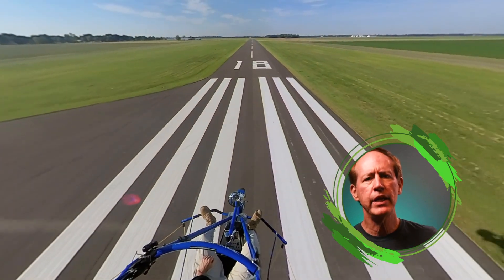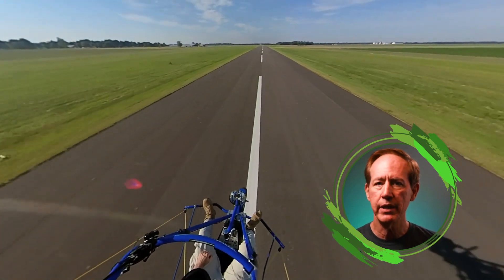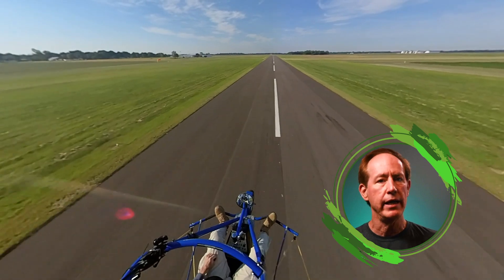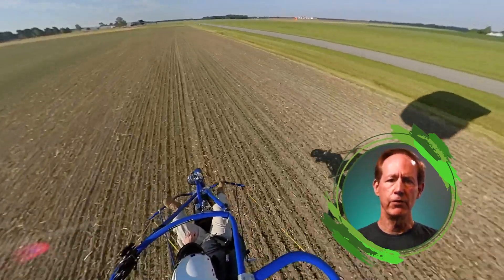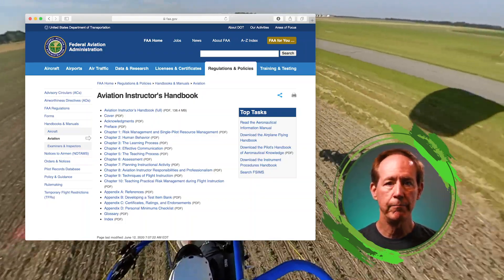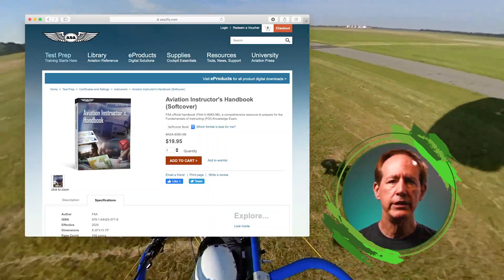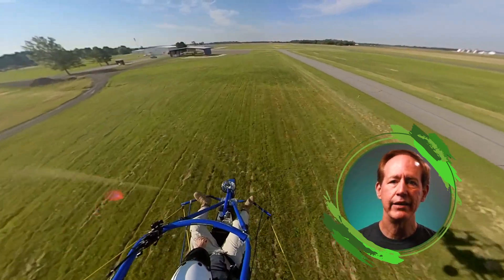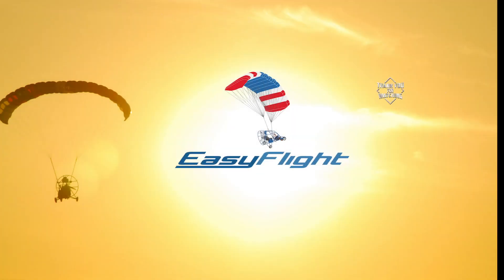Reviewing the New FAA Flight Instructor Handbook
Download a digital copy of the FAA Flight Instructor Handbook

Purchase a printed copy of the FAA Flight Instructor Handbook

This handbook was written for flight instructors, ground instructors and aviation maintenance instructors. It applies to airplane, gyroplane, helicopter, glider, hot air balloon, seaplane instructors. It also works for CFI's teaching pilots to fly at ultralight, sport pilot, private pilot, commercial pilot, and higher ratings.

FAA-H-8083-9B covers topics like communication, psychology, teaching theory, and risk management.

Layout of the handbook has changed a lot since the last edition. The content is very familiar, but how it’s presented is different. Some things stand out immediately with a side-by-side comparison.

The first is that the new version doesn’t have a Table of Contents. I’m not crazy about this since a table of contents really helps applicants during the check ride when they are looking up an answer to an examiner’s question. It reduces fumbling around the book when applicants are under the stress of trying to find an answer quickly. Knowing the FAA, they wanted to keep the page count identical to the last edition and the six pages dedicated to the Table of Contents were sacrificed with the addition of other content.

Chapter 1: Risk Management and Single-Pilot Resource Management

Aviation is a matter of balancing risk and benefit. What this chapter does is give pilots and instructors tools for analyzing that risk. This is the way it’s organized. There are sections on…
Principles of Risk Management
Implementing the Risk Management Process
Flight Risk Assessment Tools
The Three-P Model for Pilots
Pilot Self-Assessment
Situational Awareness
Single-Pilot Resource Management or SRM
Aeronautical Decision Making
Teaching Decision-Making Skills and…
Assessing SRM skills

Chapter 2: Human Behavior

Sections here include:
Definitions of Human Behavior
Motivation
Maintaining Motivation
Human Needs and Motivation
Defense Mechanisms
Learner Emotional Reactions and…
Teaching the Adult Learner

Chapter 3: The Learning Process

What is learning
Learning theory
Perceptions
Insight
Acquiring Knowledge
Laws of Learning
Domains of learning
Characteristics of learning
Learning Styles
Acquiring Skill Knowledge
Types of Practice
Evaluation vs. Critique
Scenario-Based Training
Errors
Memory
Forgetting
Retention of Learning, and…
Transfer of Learning

Chapter 4: Effective Communication

The basic elements of communication
Barriers to effective communication, and
Developing communication skills.

Chapter 5: The Teaching Process

This has 28 pages. It covers…
Essential Teaching Skills
Instructor’s Code of Ethics
Preparation of a Lesson
Presentation of a Lesson
Organization of material
Training Delivery Methods including Lecture method, discussion method, guided discussion method, problem-based learning, electronic learning, group learning method, demonstration-performance method, drill and practice method (the kinds used most in the cockpit), instruction aids and technologies, and test preparation material.

Chapter 6: Assessment

The Assessment chapter includes sections on…
Terminology
General characteristics of effective assessment
Traditional assessment
Authentic assessment
Choosing a method
Critiques and Oral Assessments
And Scenario-Based Training.

Chapter 7: Planning Instructional Activity

Course of Training
Blocks of Learning
Training Syllabus
Lesson Plans
And again, Scenario-Based Training
And finally, Single-Pilot Resource Management

Chapter 8: Aviation Instructor Responsibilities and Professionalism

Aviation Instructor Responsibilities
Specific Flight Instructor Responsibilities
The Aviator’s Model Code of Conduct
Safety Practices and Accident Prevention
Flight Instructor Qualifications
Professionalism
Evaluation of Learner Ability, and…
Professional Development

Chapter 9: Techniques of Flight Instruction

Practical Flight Instructor Strategies
Integrating Instruction Techniques
Demonstration-Performance Training
Positive Exchange of Flight Controls
Sterile Flight Deck Rule
Use of Distractions
Integrated Flight Instruction and…
Assessment of Piloting Ability

Chapter 10: Teaching Practical Risk Management during Flight Instruction

Poor Risk Management and Accident Causality
Risk Management Training through the Private Pilot Level
Risk Management Training for Experienced Pilots and…
Managing Risk during Flight Instruction